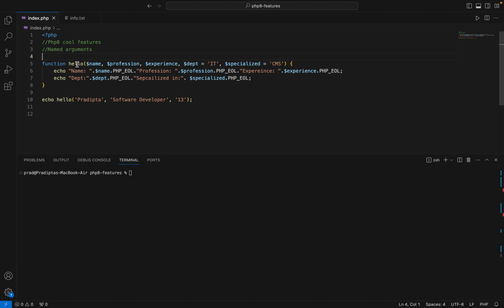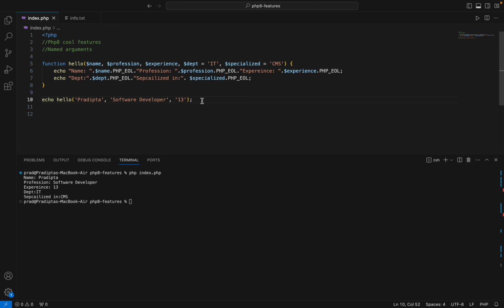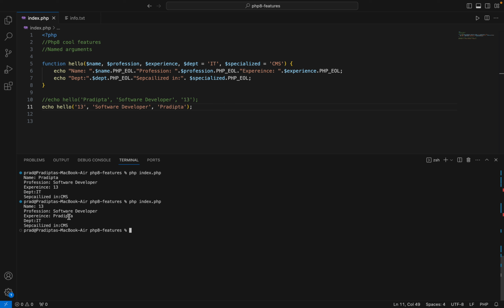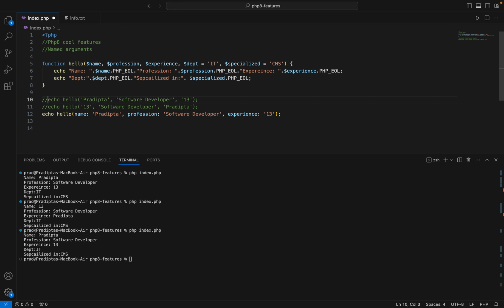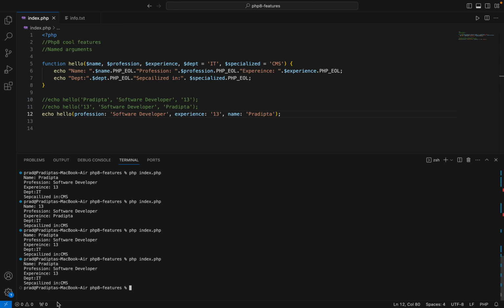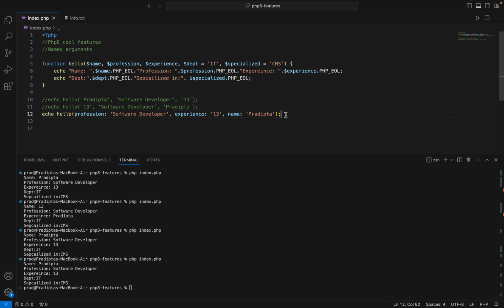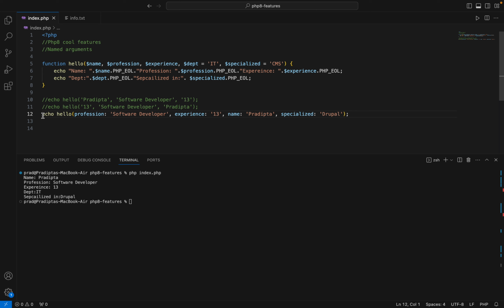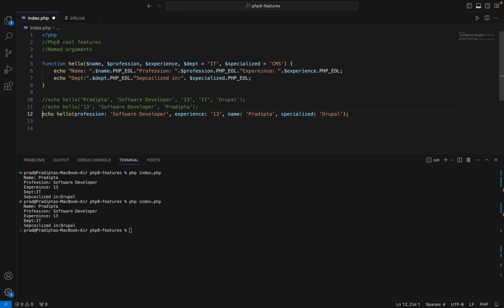Named Arguments in Php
Illustrates What is named arguments, how to use it and benefits of having it.